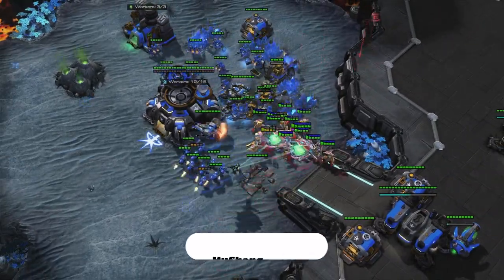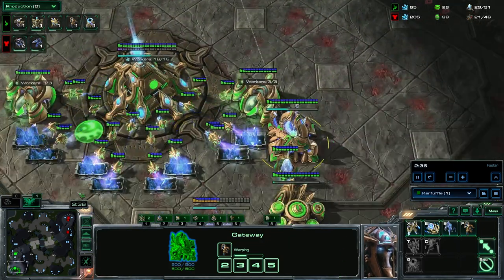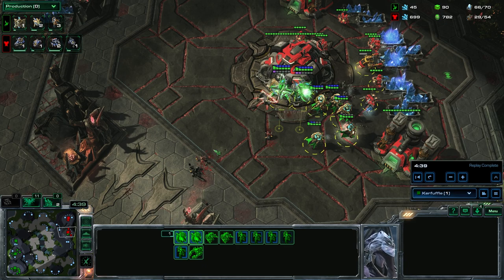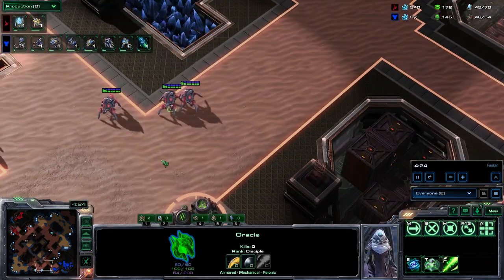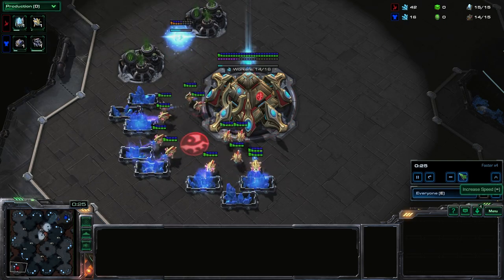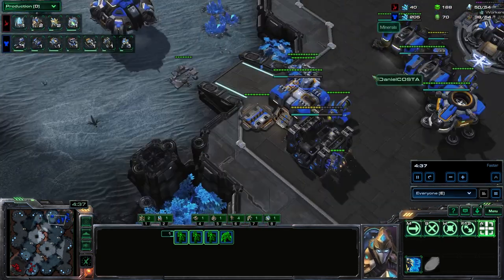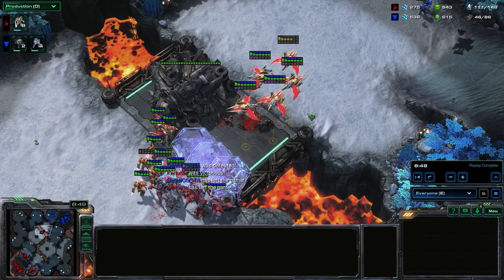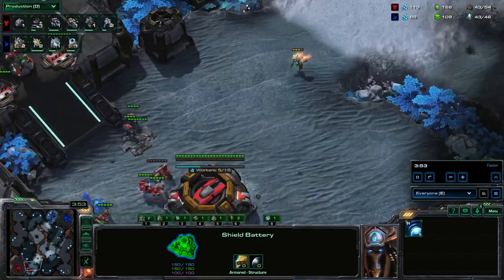PROTOSS BUILD ORDER GUIDE - Oracle 3 Gate vs Terran